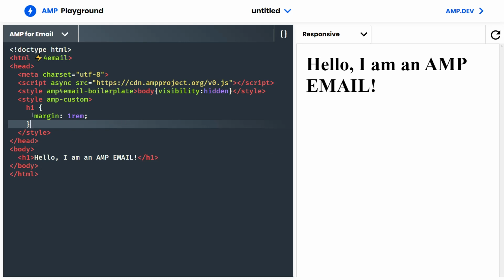What Are AMP Emails?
Accelerated mobile pages (AMP) are essentially stripped down HTML copies of existing webpage content that offer faster load times than standard HTML5 documents. Websites can serve AMP pages by implementing the rel=amphtml tag into their HTML. Pages with AMP code contain a three-step AMP configuration. AMP is optimized for mobile web browsing and intended to help webpages load faster.

In this short video, we will discuss AMP Emails and their use, while providing live examples for AMP Emails.

Thank you for your continued support in liking, sharing, and watching my videos. Interested in working together?

- Stefany

Video Chapters:
0:00 Intro
0:59 Sale Example
1:34 Slider Example
1:44 AMP Email Practical Uses
3:13 No Javascript Worries